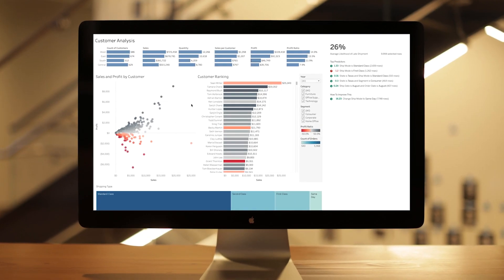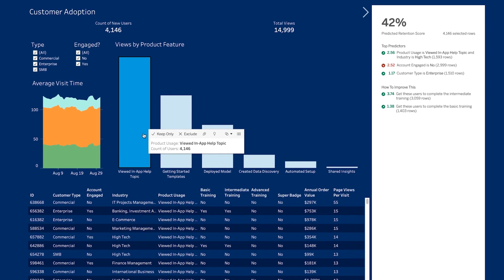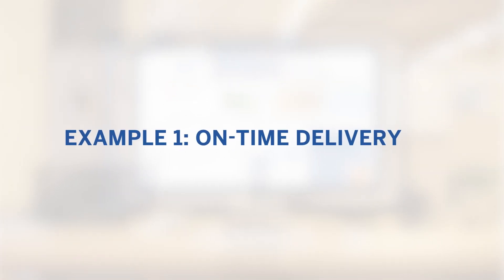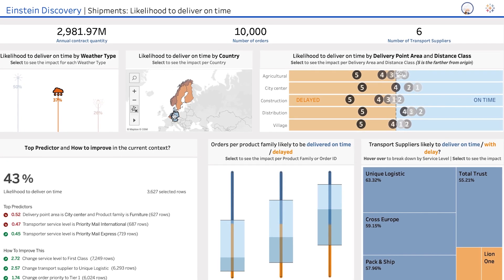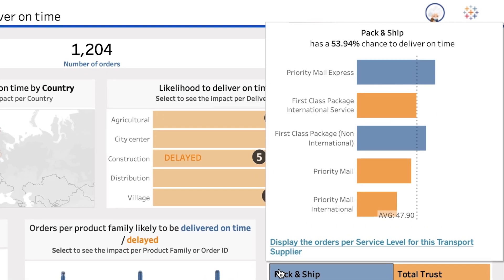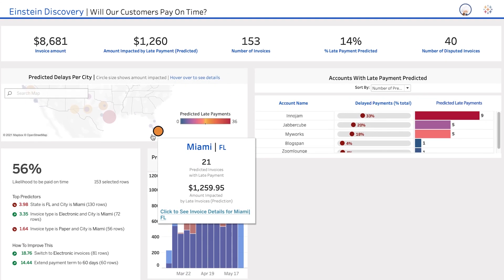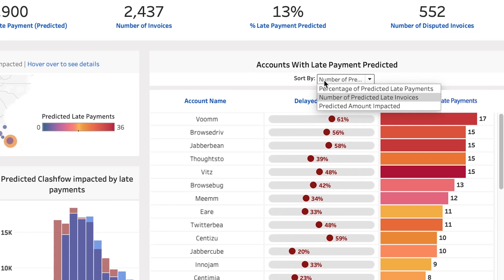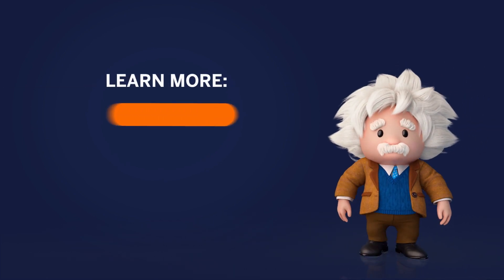Introducing AI Predictions w/ Einstein Discovery in Tableau | Salesforce Demo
Einstein Discovery inputs real-time predictions and recommendations directly into Tableau, enabling smarter, guided decisions for every team. The program allows you to build AI predictions on any data.

Watch this demo video to learn more!